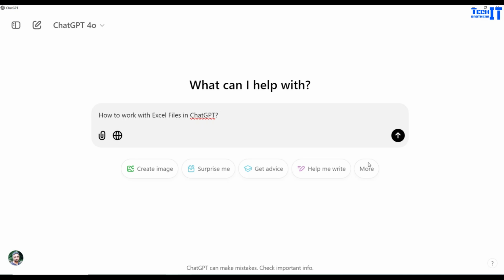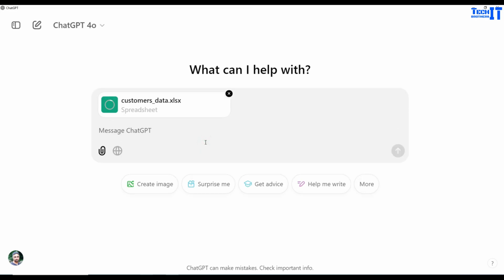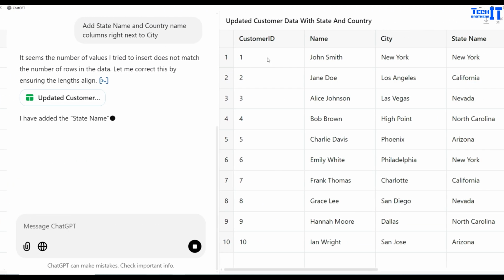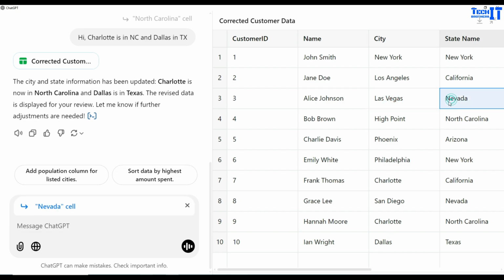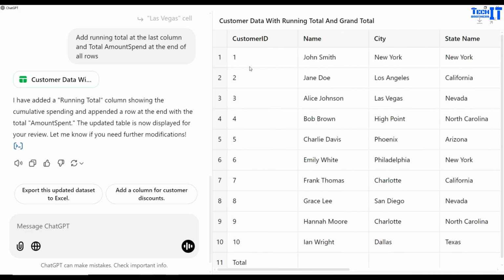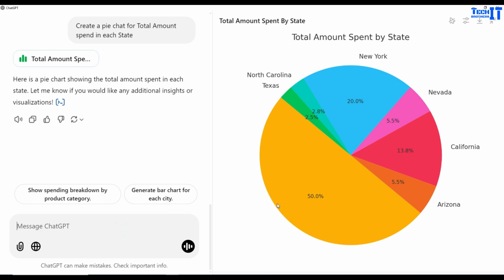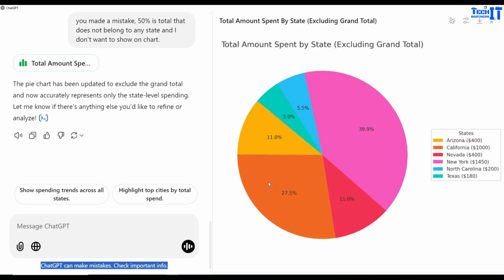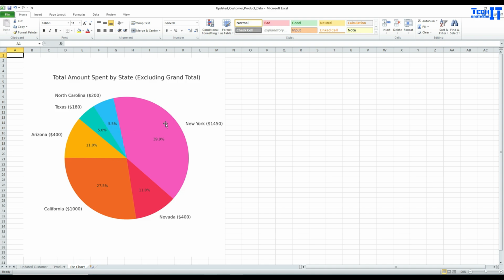How to Add Derived Columns, Running Totals, Totals, VLookup on Excel Files by using ChatGPT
Unlock the full potential of Excel with the power of ChatGPT! 🚀 In this comprehensive tutorial, learn how to efficiently add **derived columns**, calculate **running totals**, use **totals** formulas, and perform powerful **VLOOKUP functions** on your Excel files. Perfect for beginners and advanced users, this guide will save you time and elevate your data management skills.

### 🔥 What You'll Learn in This Video:
- How to **create derived columns** in Excel for smarter analysis.
- Step-by-step guide to calculate **running totals** easily.
- Best practices for adding **totals** to your datasets.
- How to master **VLOOKUP functions** for quick data lookup.

With ChatGPT’s guidance, Excel tasks become simpler, faster, and more efficient. Whether you're a student, professional, or data enthusiast, this tutorial will help you optimize your workflow and become an Excel pro.

- Business analysts
- Accountants
- Students and researchers
- Data enthusiasts

- Excel running totals tutorial
- Adding totals in Excel
- Derived columns in Excel
- ChatGPT for Excel
- Excel data analysis tutorial
- Automate Excel tasks
- Beginner Excel guide